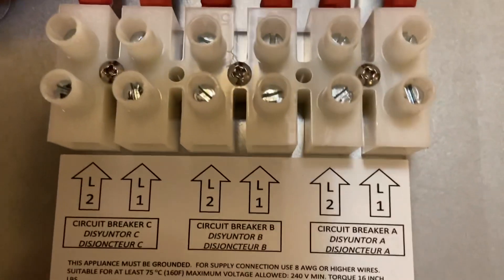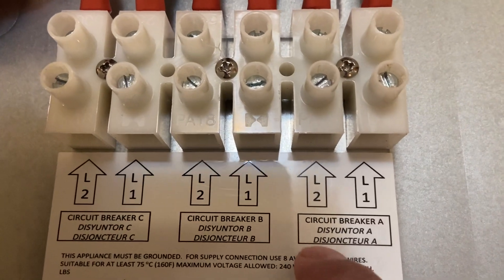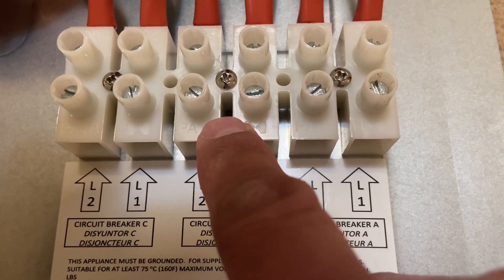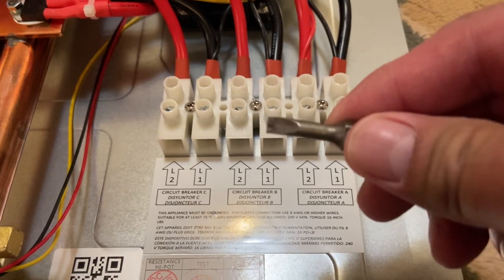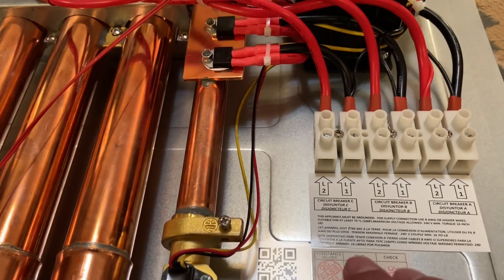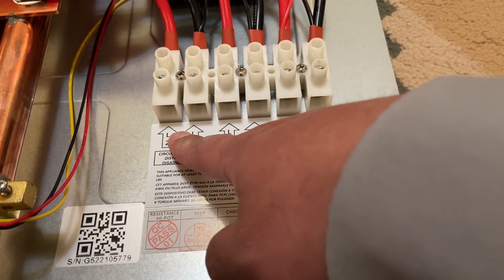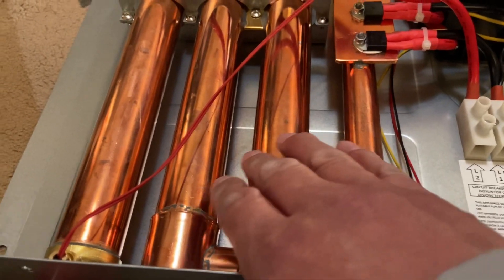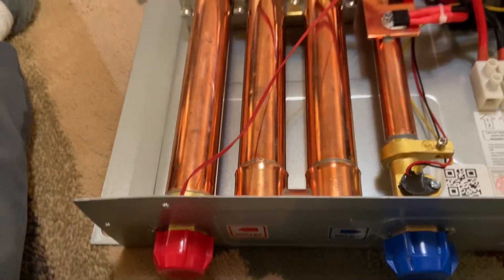What’s Inside a Rheem 27kw RETEX-27 tankless water heater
In one of our properties on the whole nation, we had a tenant reporting issues with a lack of consistent hot water.

In retrospect, I would have questioned the tenant to see if anything had changed after moving into the property. We ended up replacing a perfectly functioning, tankless water heater, breakers, and wiring.

The whole time we were chasing our tail, the tenant had without permission, replaced the showerhead with one that exceeded the gallons per minute flow rate for this particular tankless water heater.

Needless to say, this was a lesson learned and we have since updated the lease agreement to include these types of prohibited changes to hardware in the rental. ￼

DIY
Hardware
Hopi
Navajo
Arizona
Polacca
Water
Electric
House
Home